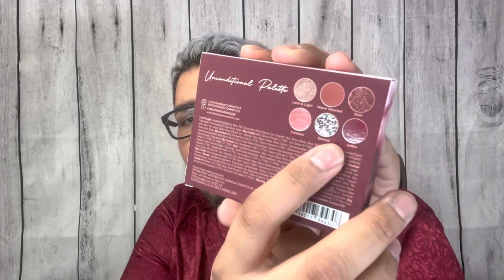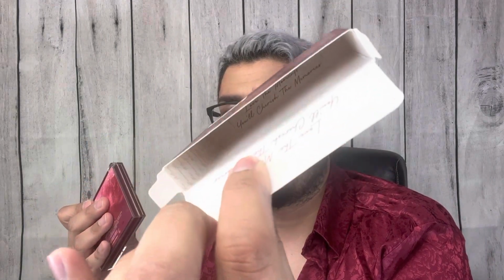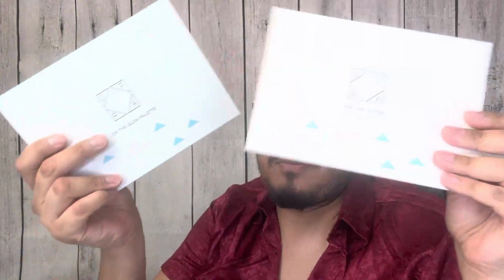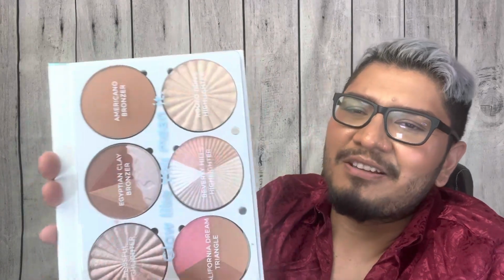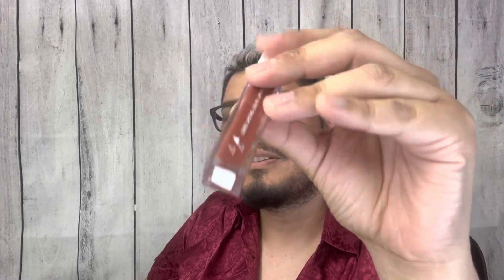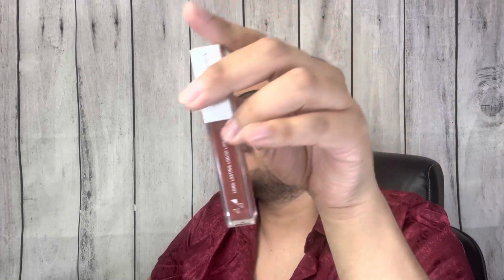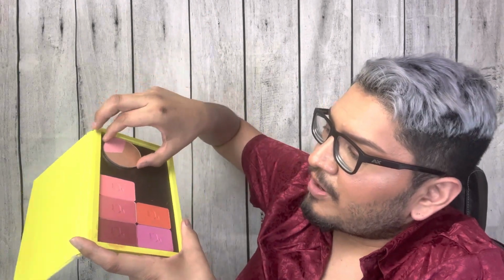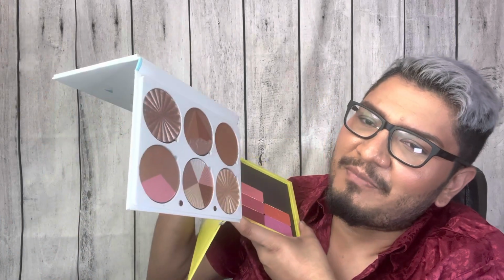BoxyCharm Premium - January 2023